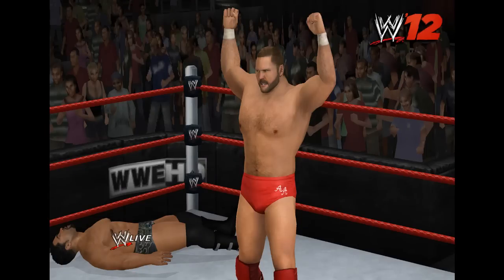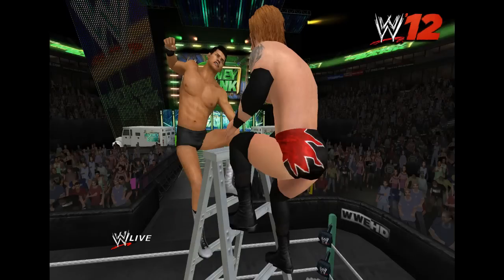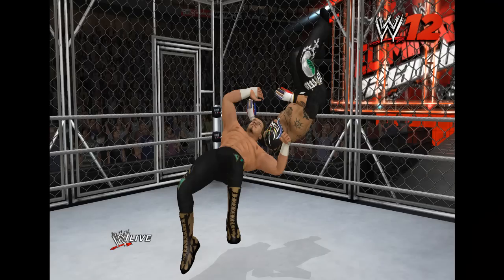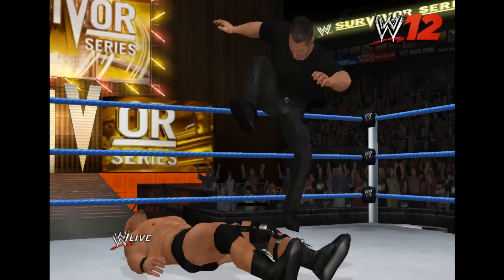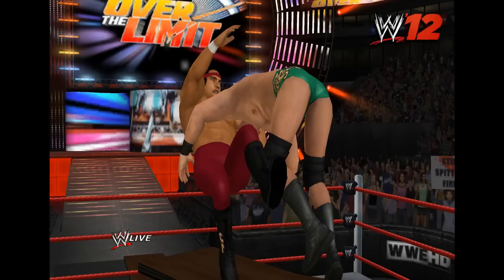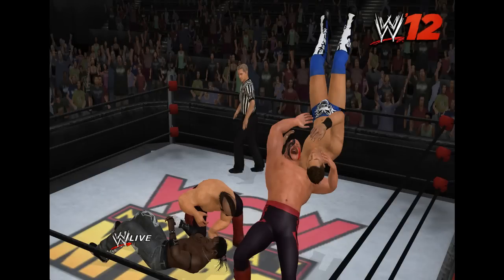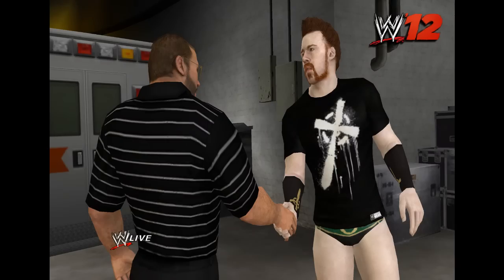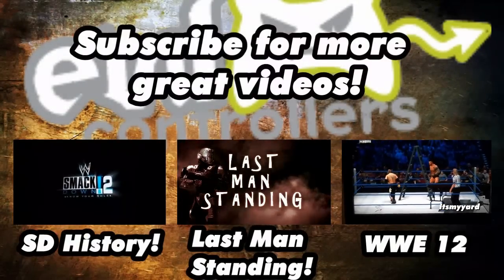WWE 12 - Awesome WWE 12 Wii Screenshots!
Please Remember to Like this Video. The More Likes the more stuff gets uploaded!

In this video you will learn:

How to play wwe 12
How to be awesome truth
How to hit the spear
How to use a table
How to play road to wrestlemania story

Follow Machinima on Twitter!

FOR